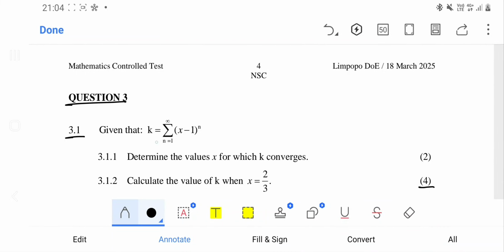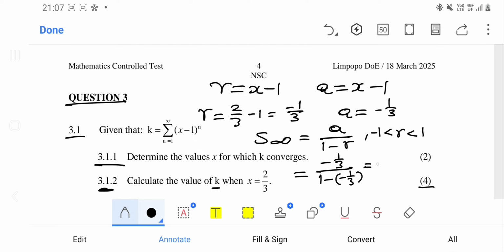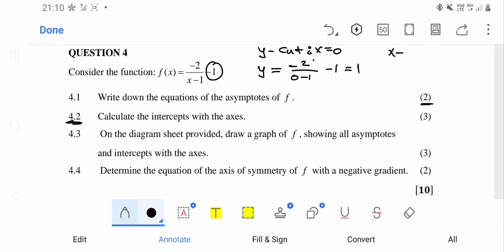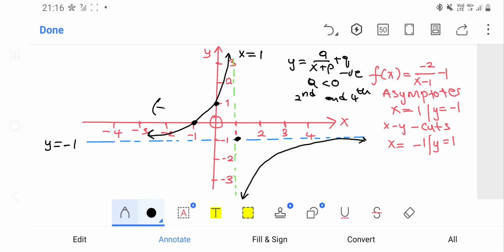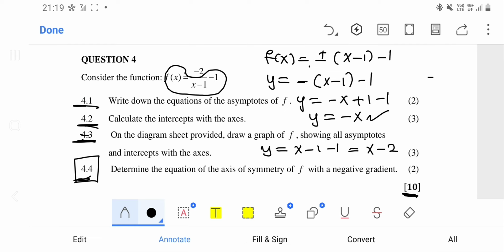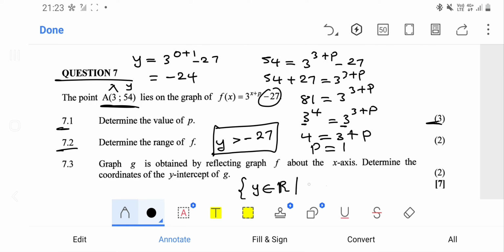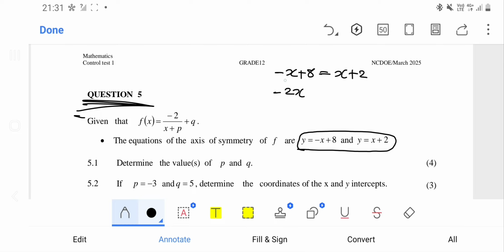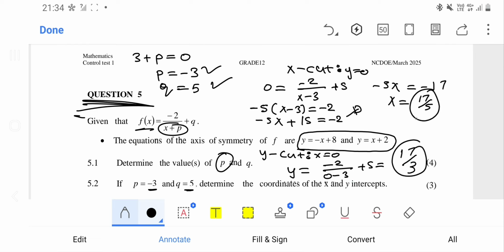NUMBER PATTERN |GRAPHS AND FUNCTIONS |GRADE 12 CONTENT